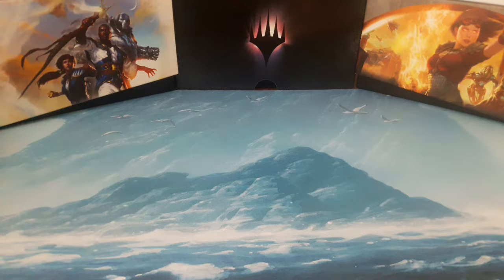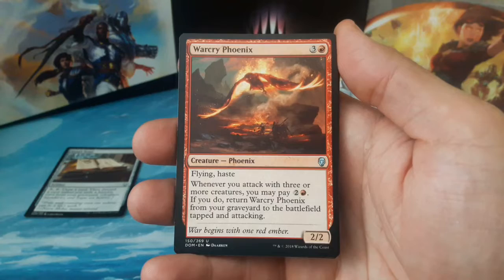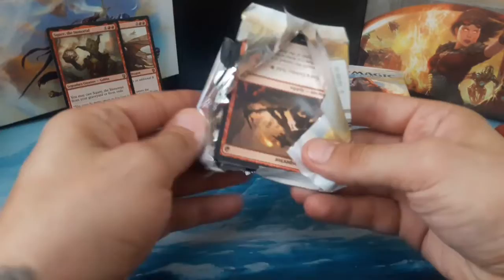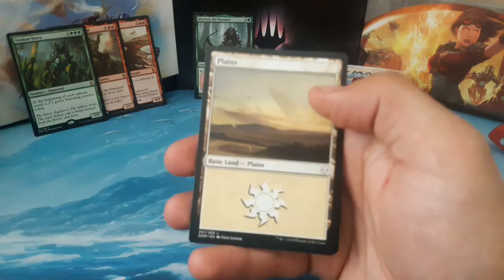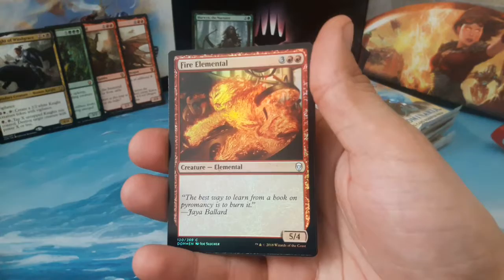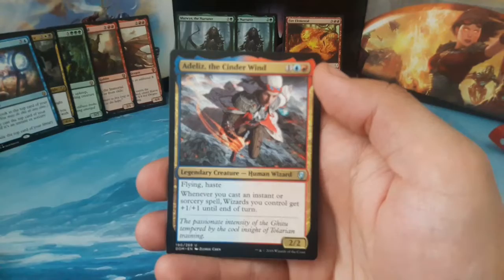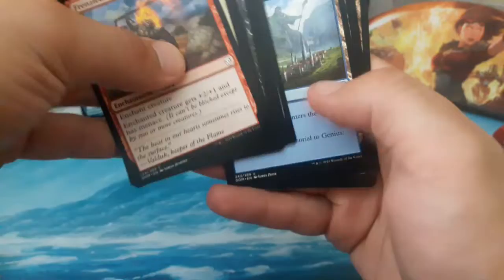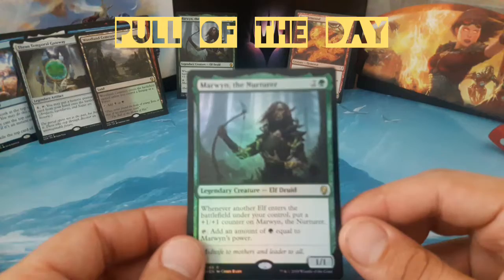Standard Fridays: Dominaria Bundle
We crack open a Dominaria Bundle for our Friday MTG episode! What can we PULL??? Let's find out! ENJOY!!!